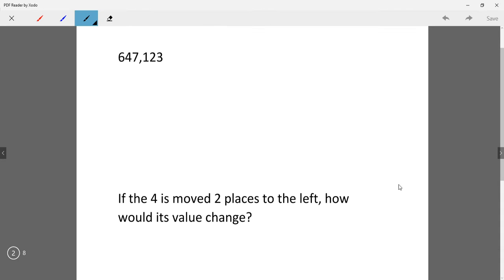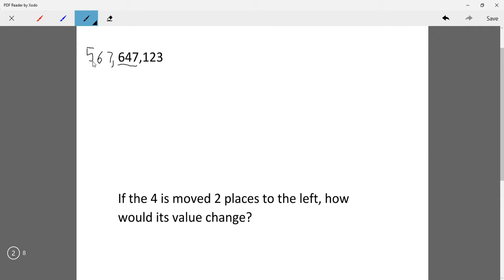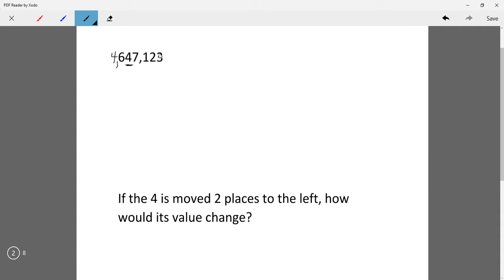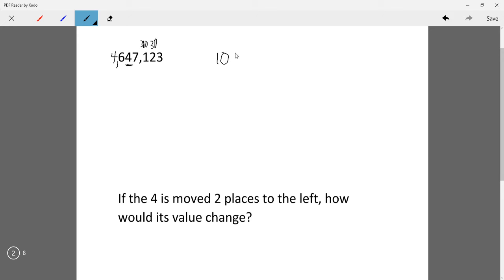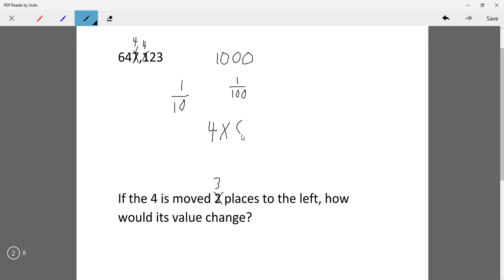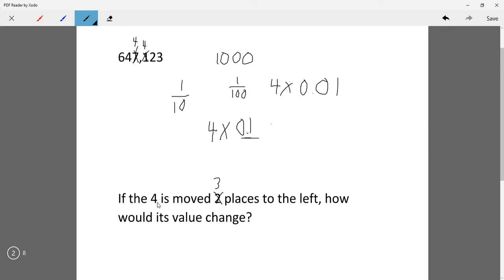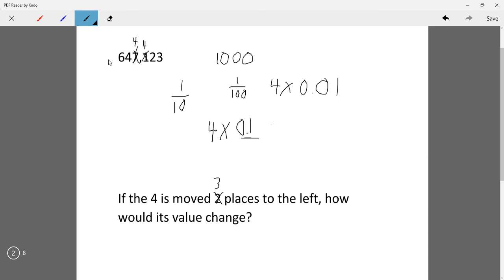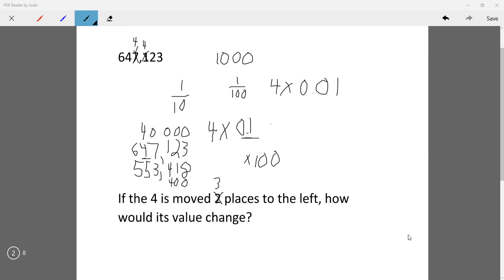5th Grade Topic 1 Test Review: How Value Changes When Moving Digits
In this video I go through how to figure out how the value of digits change when they are moved to the right or left in a number.  A favorite for common core tests.